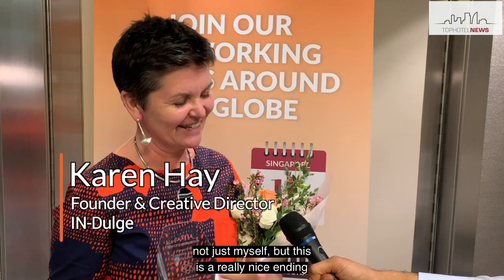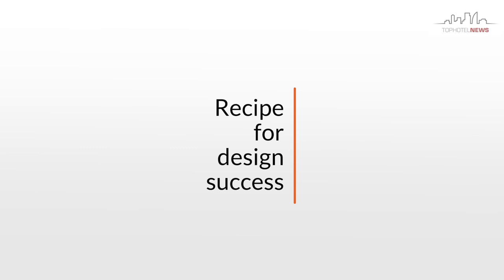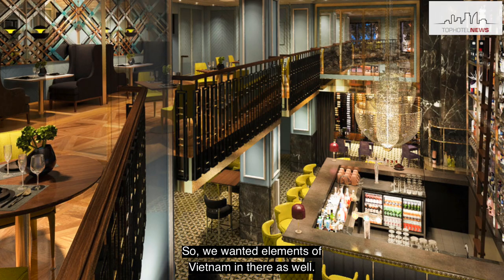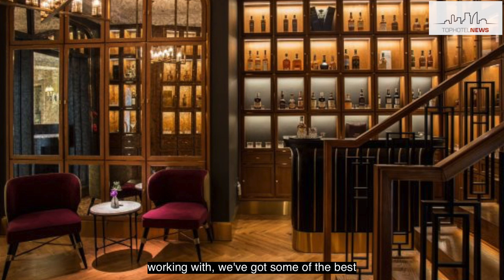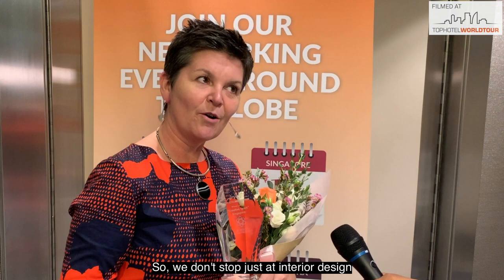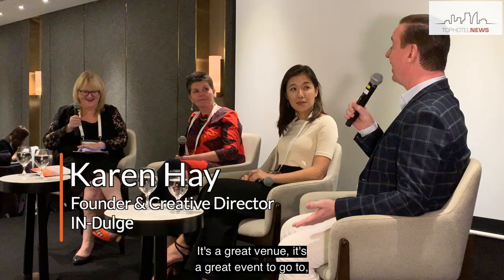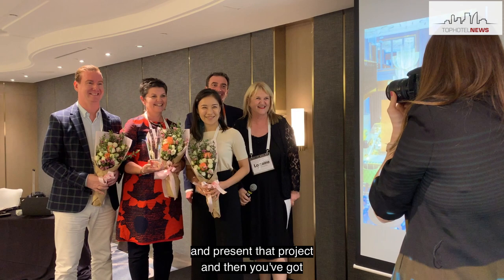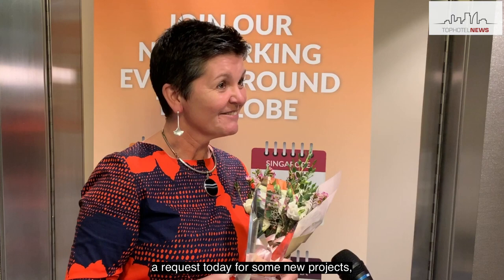TOPHOTELWORLDTOUR Singapore 2019 Creative Spark winner - Karen Hay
Karen Hay, winner of the Creative Spark design competition at the TOPHOTELWORLDTOUR in Singapore on March 14, 2019, tells about her thoughts on winning, her personal highlights of the Angelina Bar at the Sofitel Metropole Hotel, Hanoi, and her advice to fellow architects and designers on entering Creative Spark.